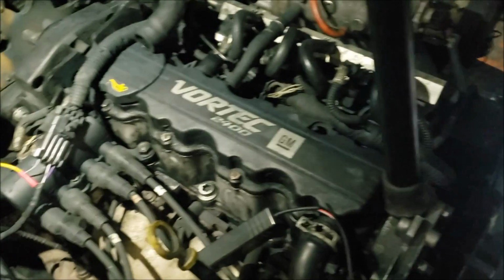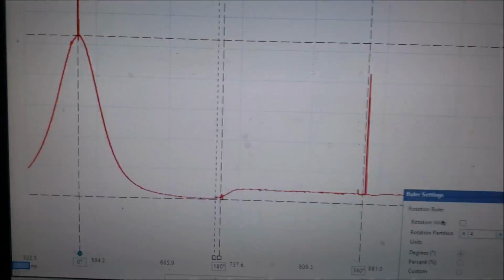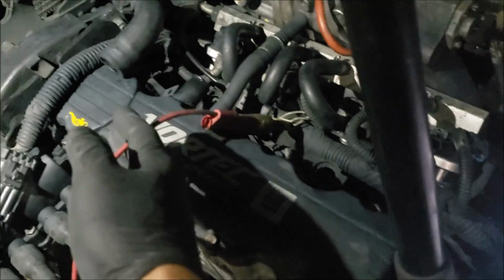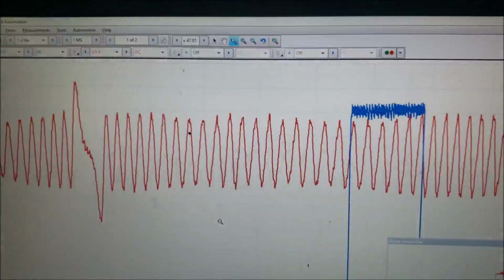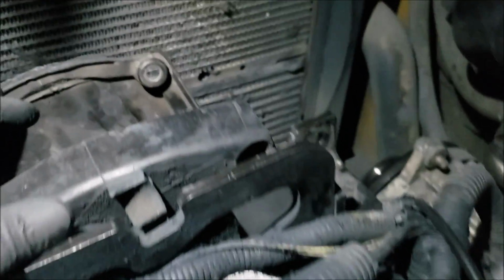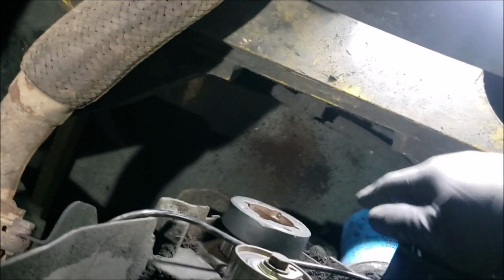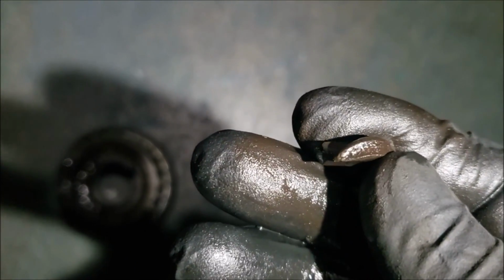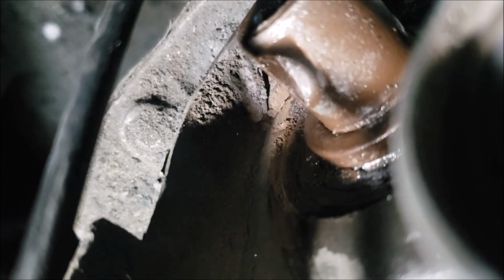Yale forklift with GM 2.4 Cranking no Start